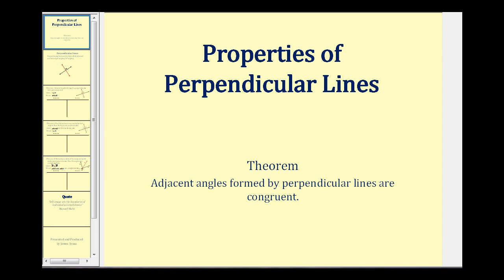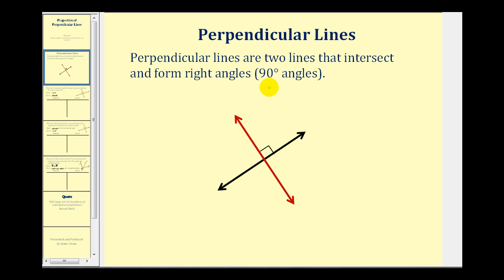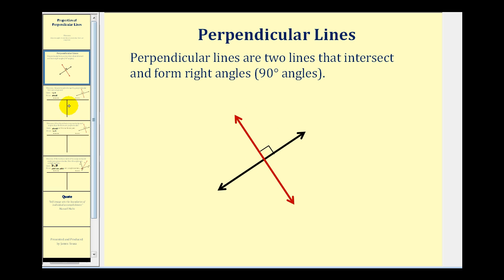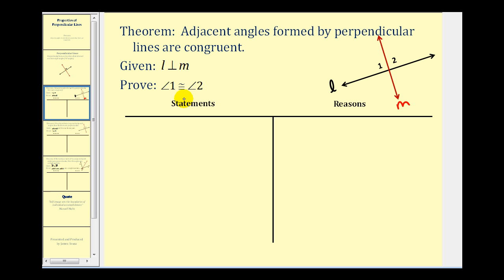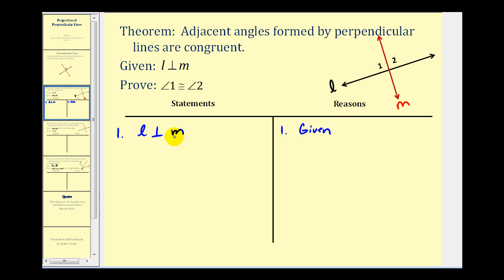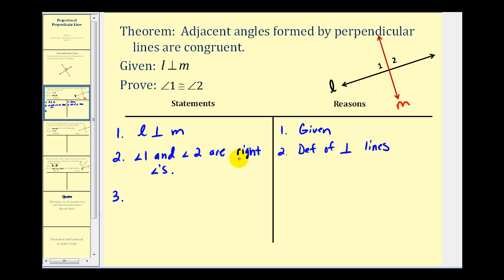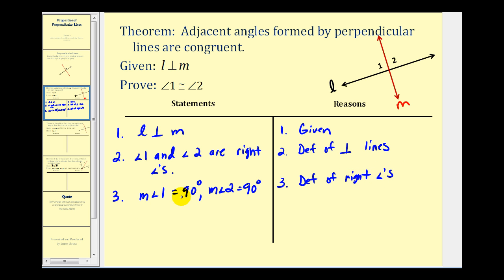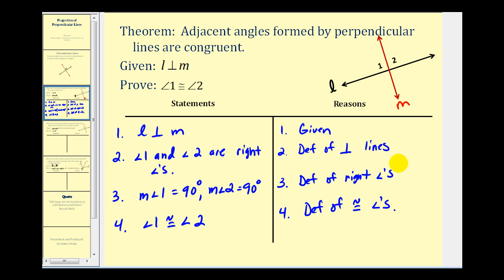Proof: Adjacent Angles Formed by Perpendicular Lines are Congruent